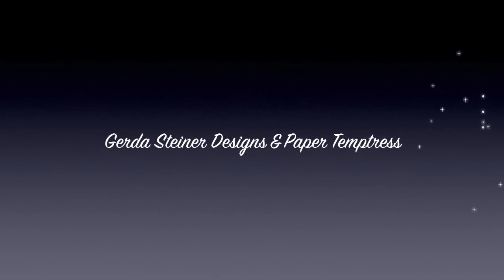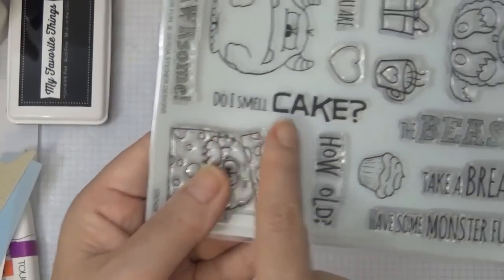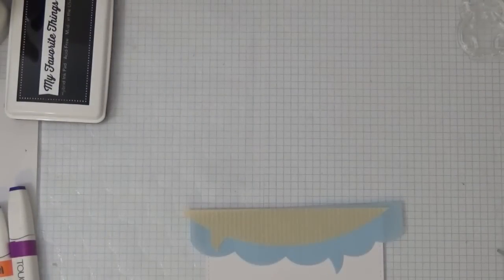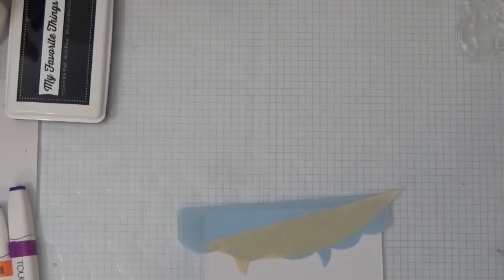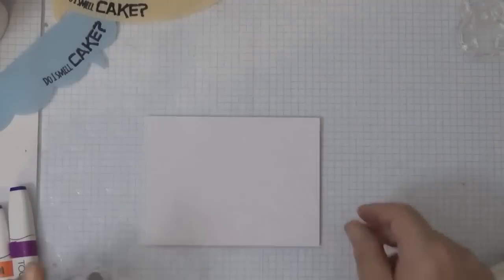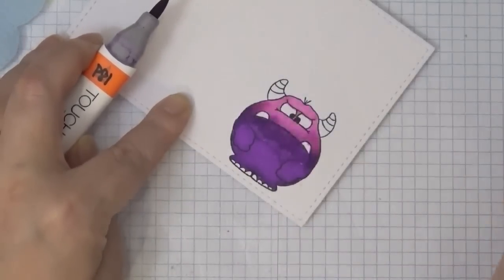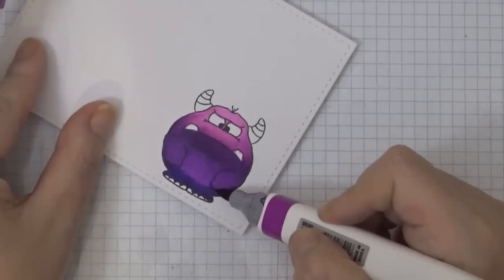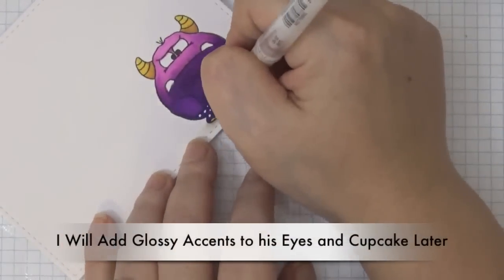Into to Gerda Steiners Monster Fun using Paper Temptress Vellum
Aloha Guys!  Today I'm making a card with this Brand new stamp set from Gerda Steiner Designs Monster Party along with The Paper Temptress Card stock.  Gerda Steiner Design Stamp is Now Available for Purchase, I'll leave the link below for you to check out.  This stamp set is Super adorable and I love the Monsters on this stamp set.  I'm using some of my Favorite Vellum from Paper Temptress and I'll also leave the link below for these as well.  Thanks again :)

Instagram, Twitter, Tumblr, Bloglovin, Flickr

• My Favorite Things Hybrid Ink Pad 3" x 2" - Black Licorice  ——
• Large Non-Stick Teflon Bone Folder 6 1/4" x 3/4" x 3/8" - Bone Folder  ——